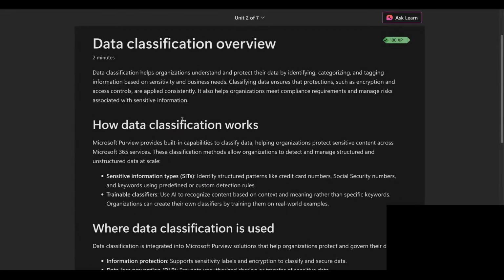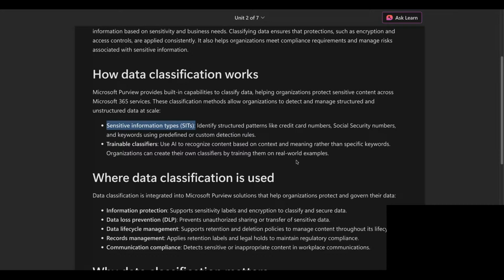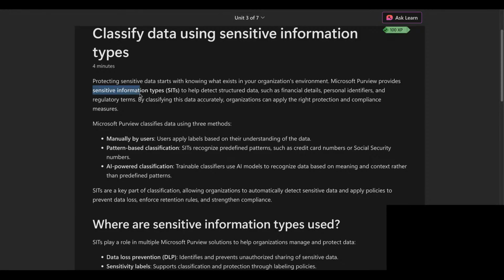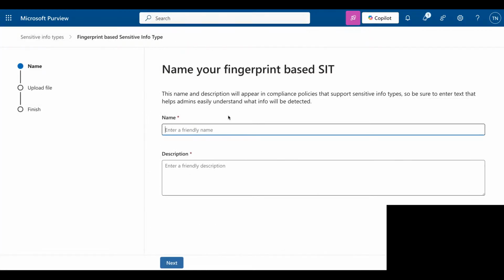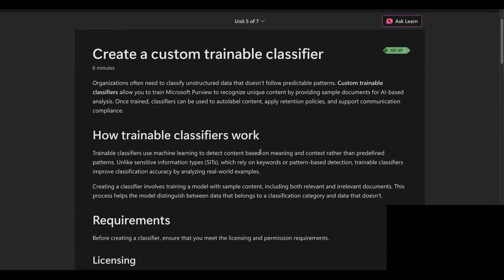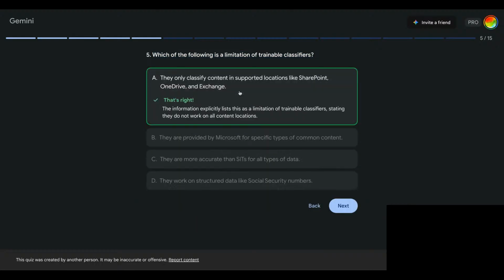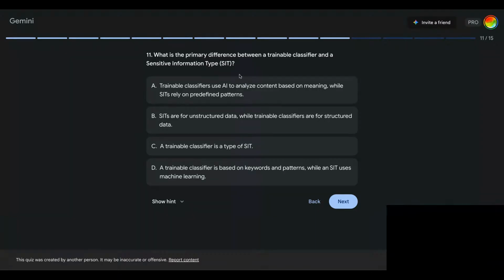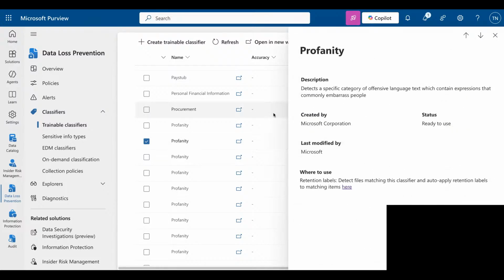Cybersecurity live class (Microsoft data security)